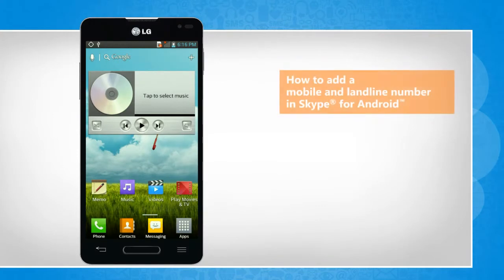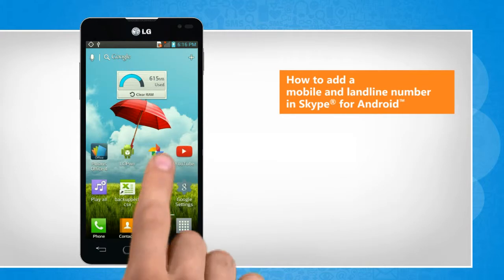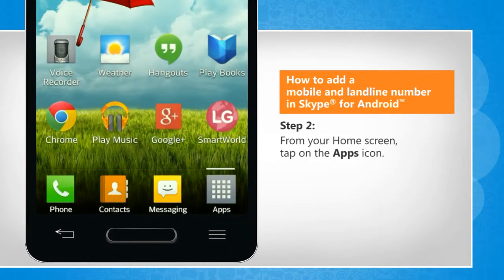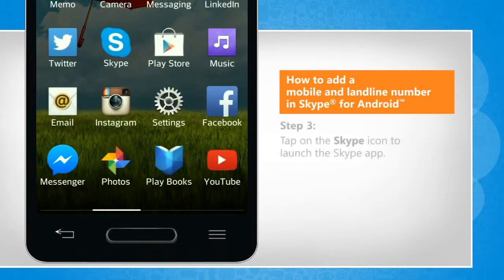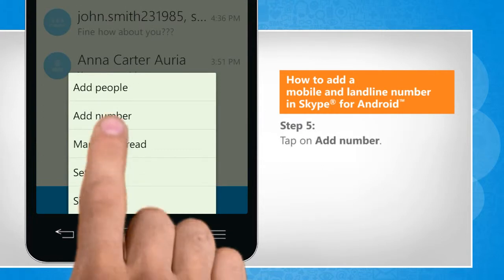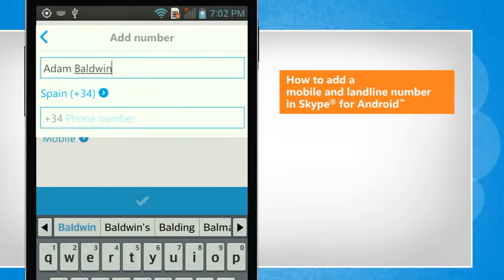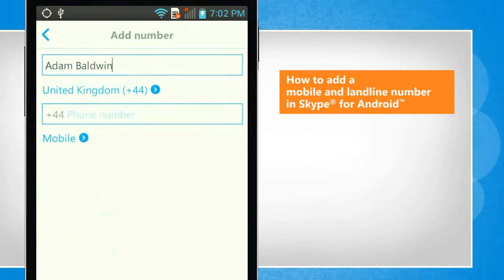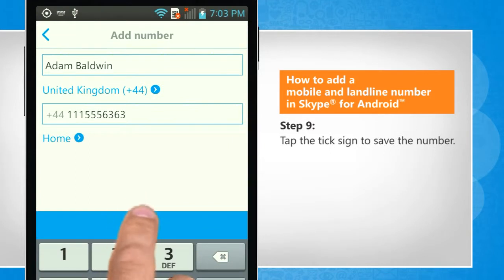How to add a mobile and landline number in Skype® for Android™ on LG L9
Do you want to add a mobile or landline phone number to the contacts list of Skype® app on your Android™ phone? Watch this video to do so.